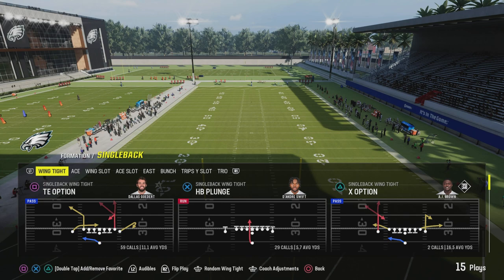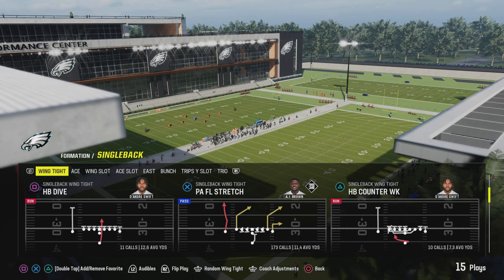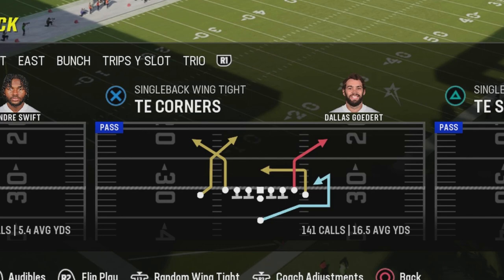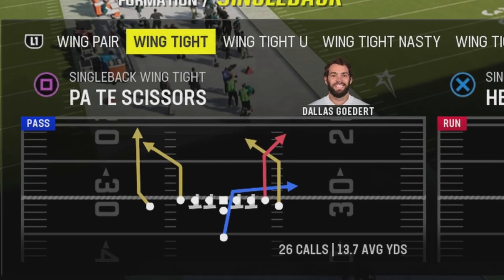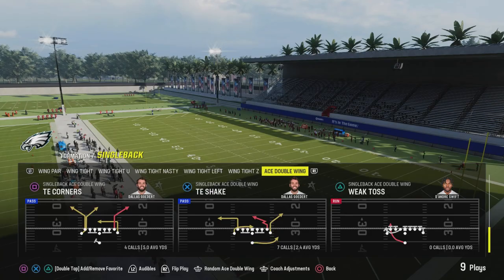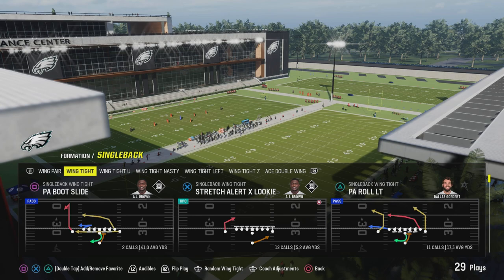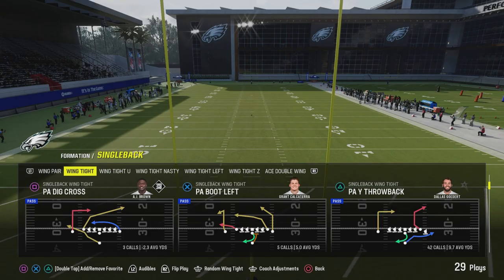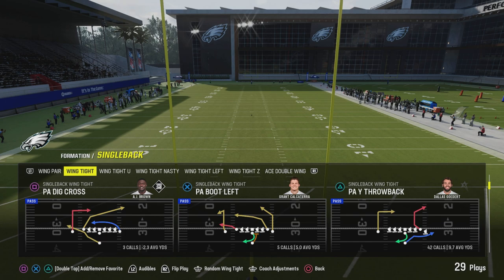Custom Playbook How to Guide for Singleback Wing Tight!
In this video I break down how to get plays from the Wing Tight Scheme only found in the Run Heavy playbook into your custom!